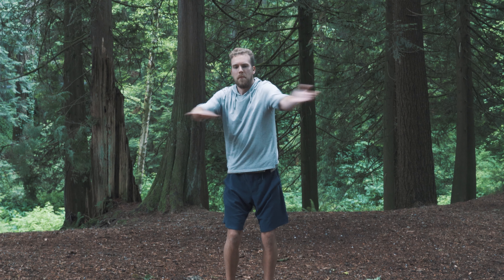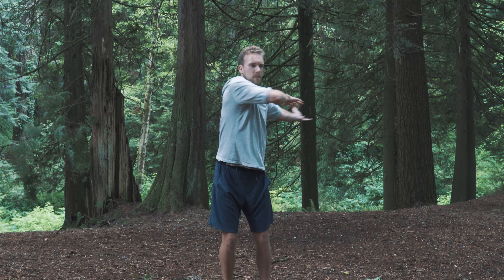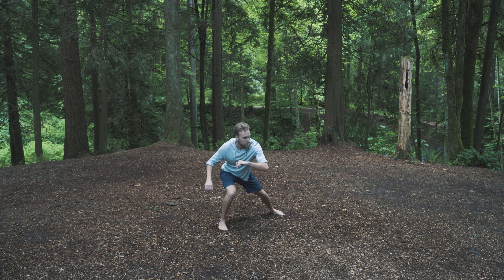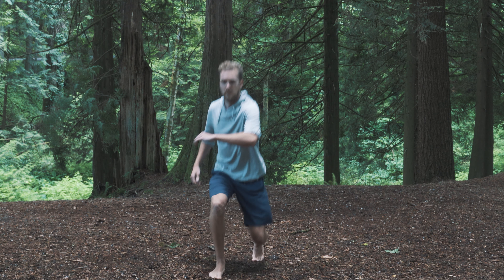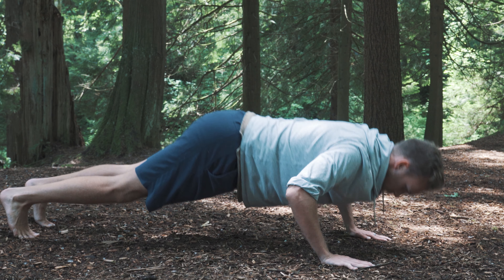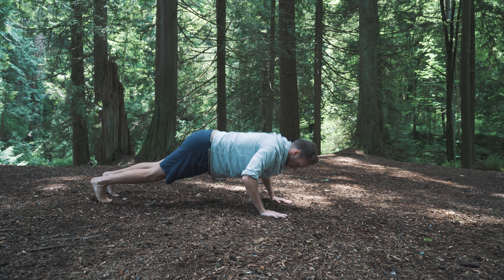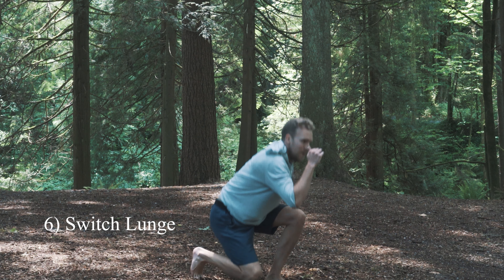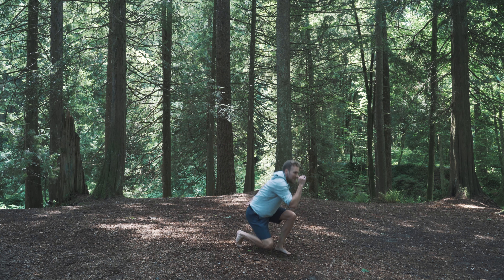Full Bodyweight Workout Circuit - No Equipment Needed | Outdoor & At Home Workout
In this video I cover a natural full body weight workout. No equipment is necessary for this routine. I go over a total of 6 exercises in this video. You can find them timestamped here:

📌 Start - 0:00
📌 Arm Swings - 1:21
📌 Side Lunge - 2:16
📌 Alternating Lunge - 3:03
📌 Push up - Row - 3:52
📌 Single Leg Hop - 4:44
📌 Switch Lunge - 5:37
📌 Conclusion - 6:26
This is one of my go to bodyweight circuits when I have limited access to equipment and time. I work through 2 rounds at minimum all the way up to 4 rounds when I'm feeling more ambitious. I would encourage you to go through all the exercises and then take a 90 second rest in between rounds. Good luck!

Let me know if you found the video helpful down in the comments below!

QUESTION — Have a question about Living Sustainably, Health Optimization, Pain Management,  or Anything Else? Post in the comments section of this video!